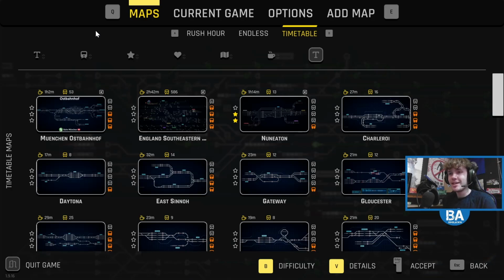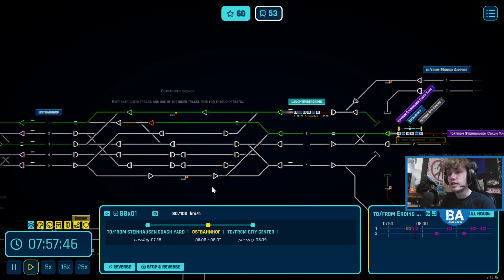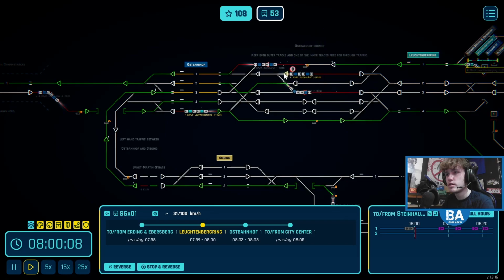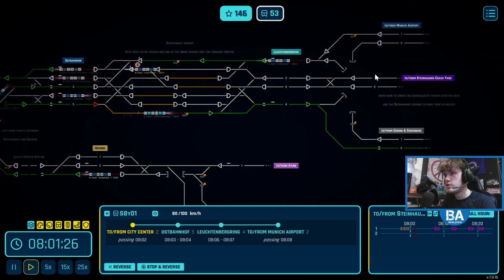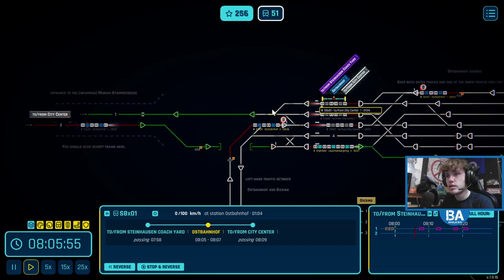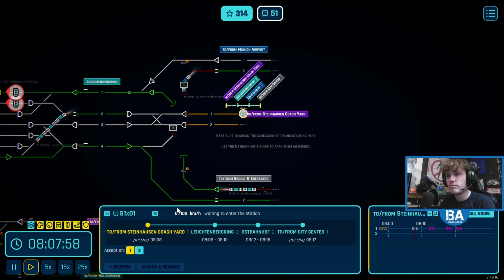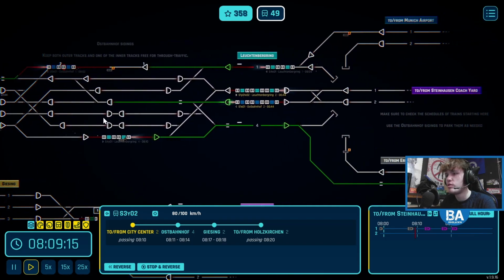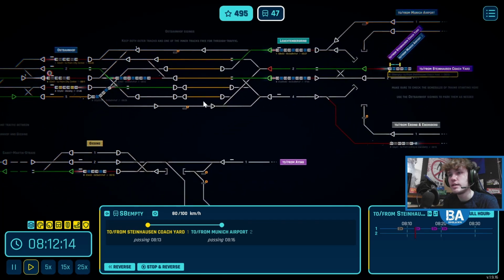RailRoute #51 - Most Popular Munich!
Trying out the most popular map for RailRoute available on the Steam Workshop, its a rather chaotic map with an awful lot going on. Hope you enjoy!